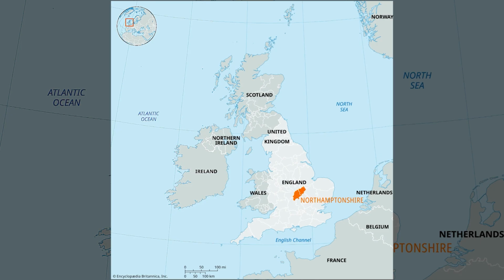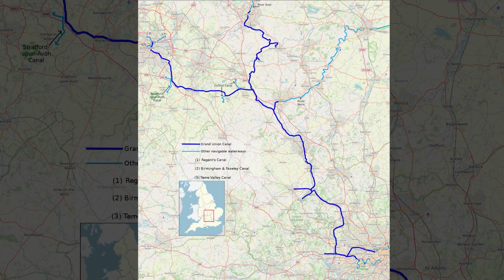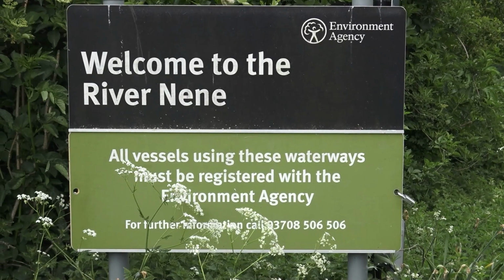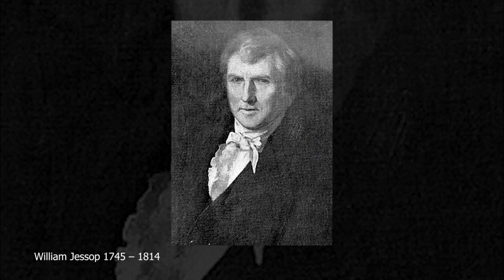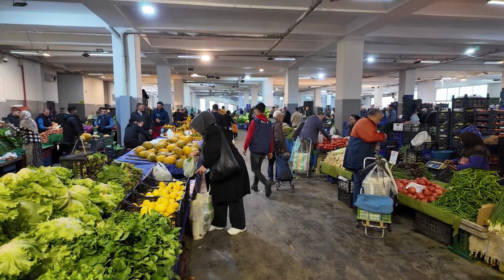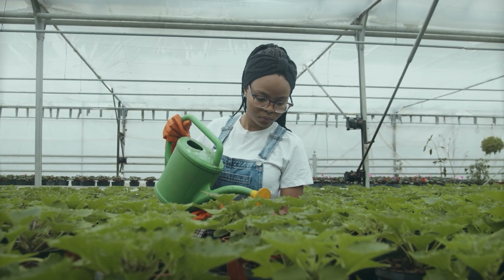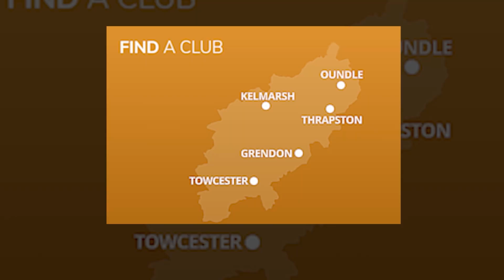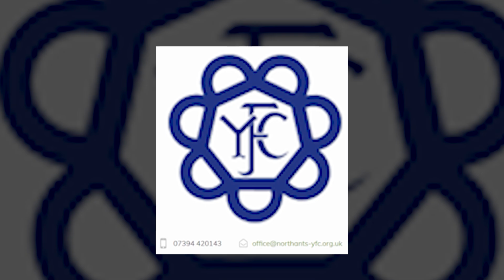Field Notes [Documentary] (2025) by Zach Startin-Ashley (Level 3 Multimedia Journalism)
Final Major Project submission from Zach Startin-Ashley. Level 3 Multimedia Journalism (Year 1) 2024/25.